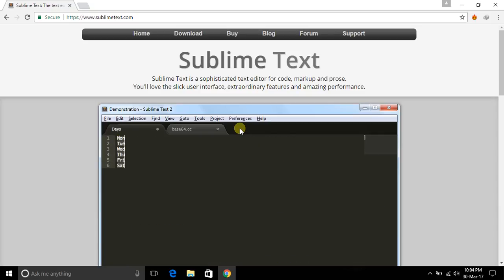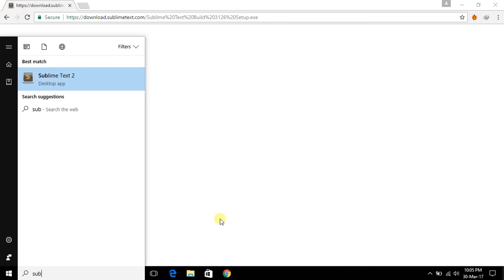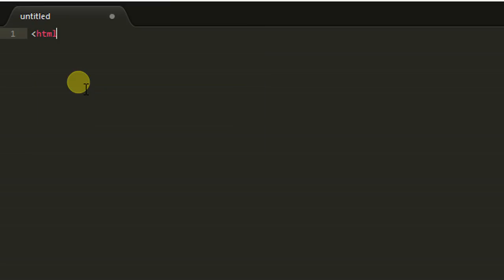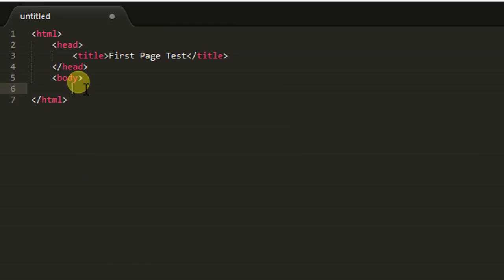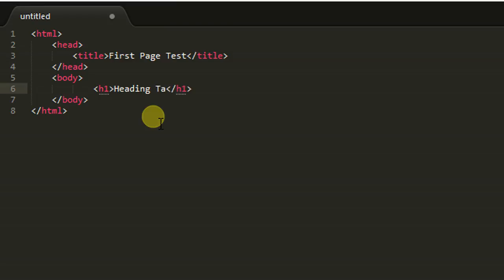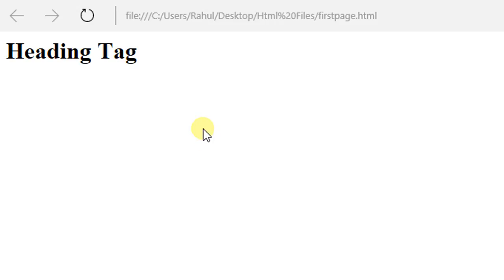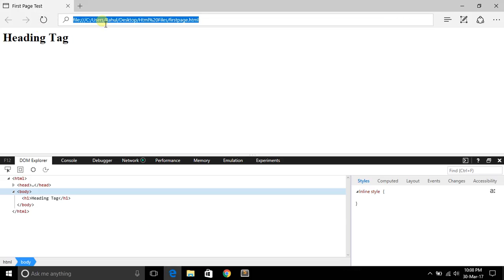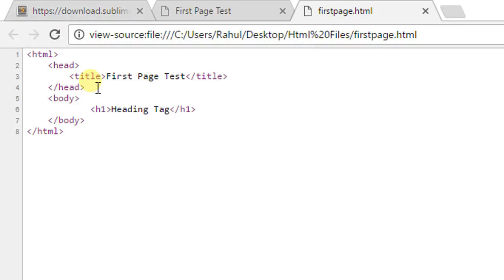Part 1 Introduction and Setup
this is very first tutorial on part of html and css, in this tutorial I am gonna use the sublime text editor for create a html page, the download link is given